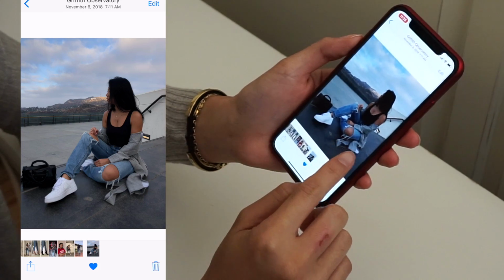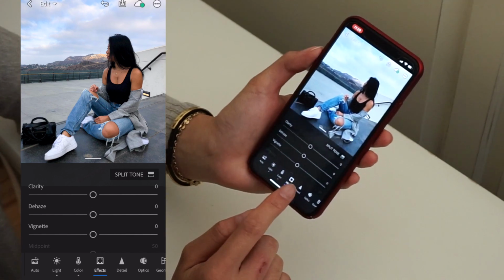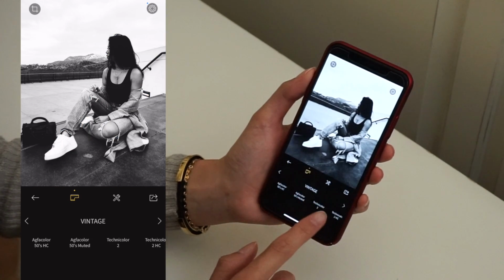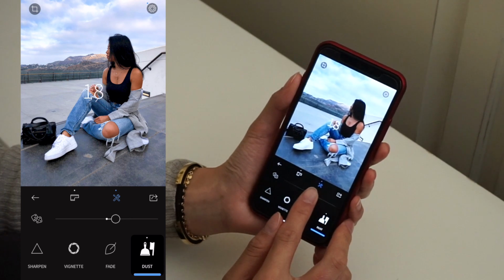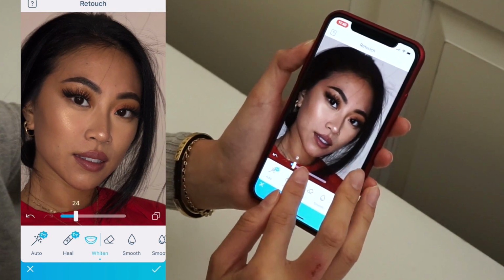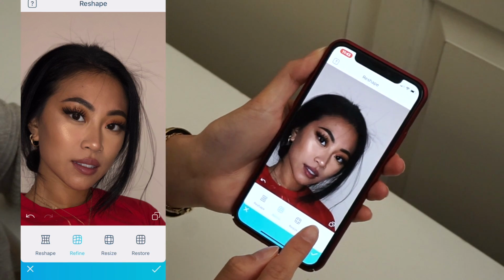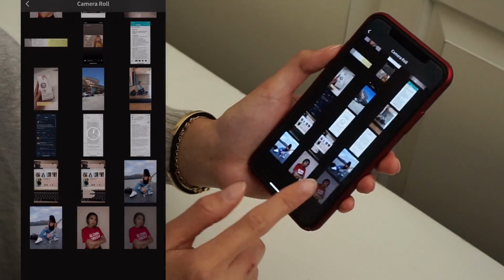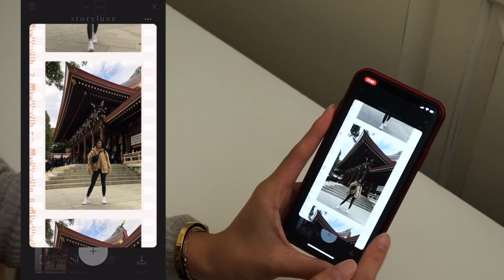HOW TO EDIT INSTAGRAM PHOTOS – ON YOUR IPHONE!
Hi friends!! This is a highly requested tutorial on how I edit my Instagram photos on my iphone! I have been taking 75% of the photos on my feed by myself, so give this video a thumbs up if you want a tutorial on how I take my own Instagram photos / the best selfies ☺ Sorry for all the noise near the end of the video, I got a new lens and I didn’t realize how noise it is! I’ve since then returned the lens and ordered a new one. I’ll definitely keep you guys updated on how I like the new gear and I will be mentioning all of my camera gear in an amazon favorites video that’s coming soon!

FILMING GEAR:
My Camera
Kit Lens (super quiet – I use 99% of the time)
My Lens (loud so you definitely need external mic)

S N A P C H A T: christineleeee

Apps mentioned:
Facetune 2
Adobe Lightroom
RNI Films
Unfold
StoryLuxe